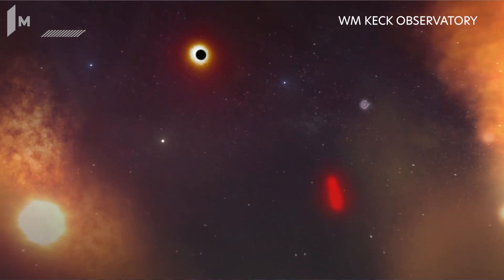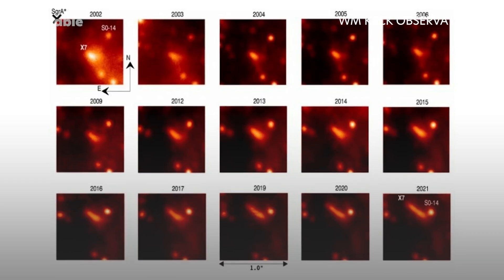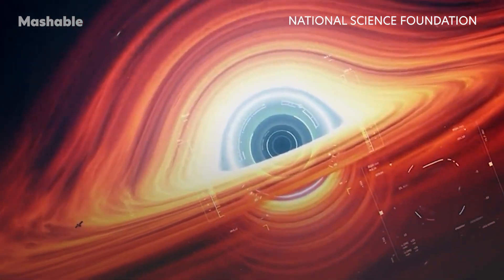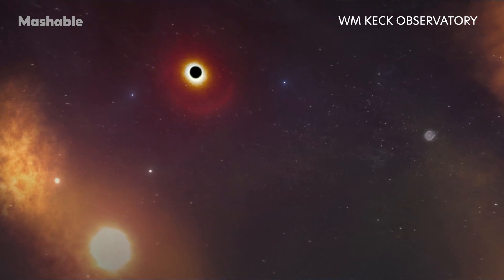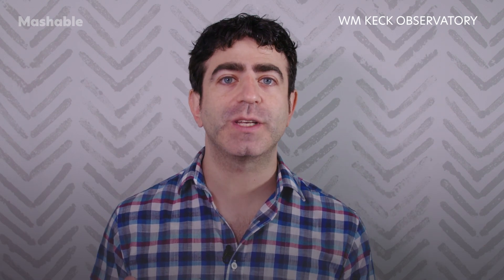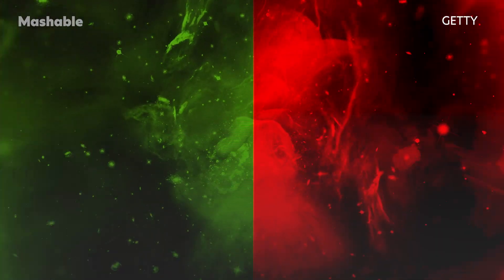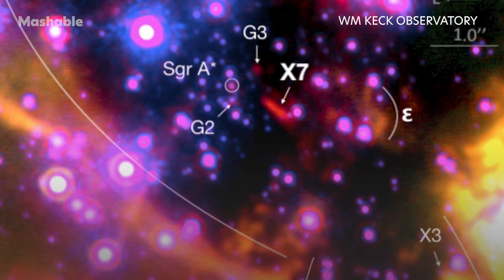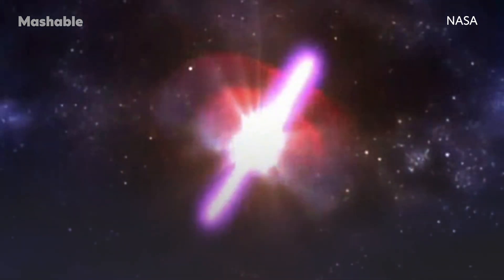A Black Hole is Quickly Destroying a Cloud of Gas. Here's why.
Right now, in the center of our galaxy, an enormous black hole is stretching an object apart like it were taffy.

And scientists currently have a rare view, and images, of this extreme cosmic event playing out.

A thick cloud of gas and dust dubbed "X7" is rapidly approaching the supermassive black hole Sagittarius A*. Black holes harbor almost unimaginable gravity due to their extremely concentrated mass (if Earth were crushed into a black hole, it would be under an inch across), and astronomers have now watched X7 changing for two decades as it veers closer to its last years. The latest observations, published in The Astrophysical Journal(Opens in a new tab), reveal that X7 has been stretched trillions of miles. It's now 3,000 astronomical units in length. An astronomical unit is 93 million miles, or the distance between the sun and Earth.

X7 doesn't have much time left. The black hole's gravitational power is relentless.